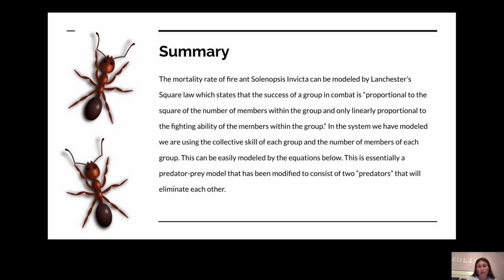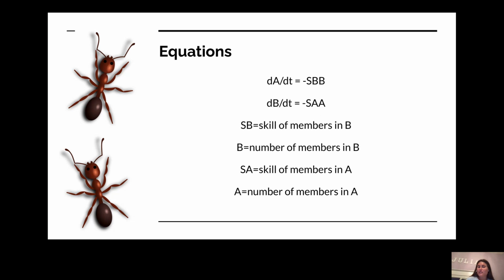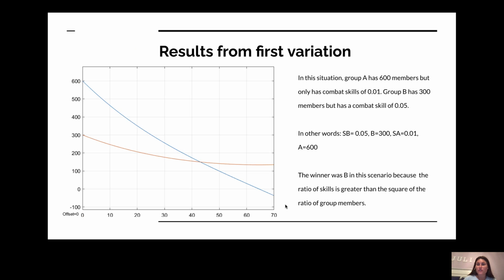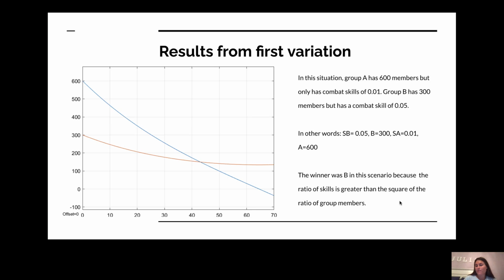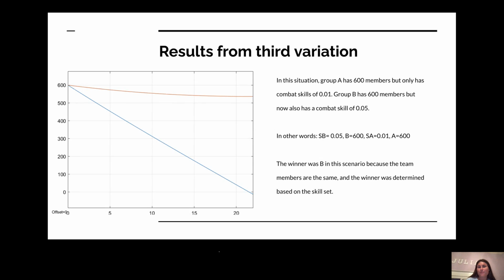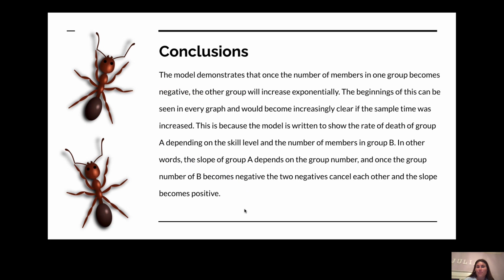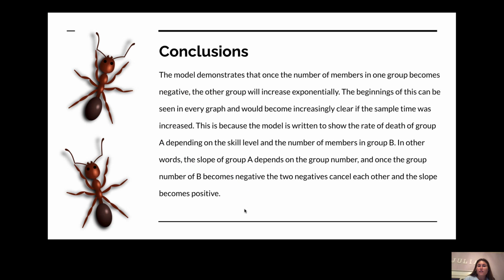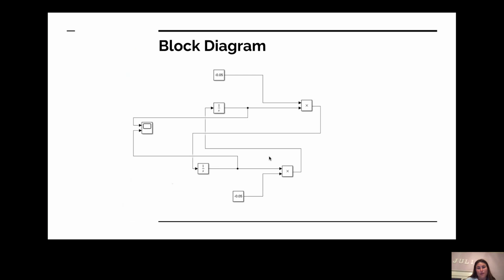Clayton Baker and Lillieanne Whitten, Simulink Analysis of Lanchester's Square Laws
Clayton Baker and Lillieanne Whitten, Simulink Analysis of Lanchester's Square Laws in Simple Warfare